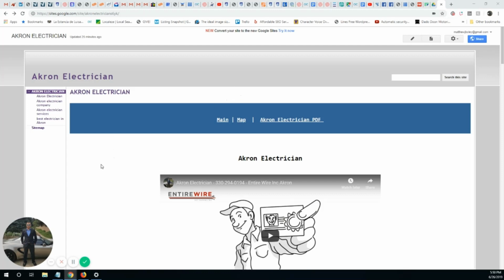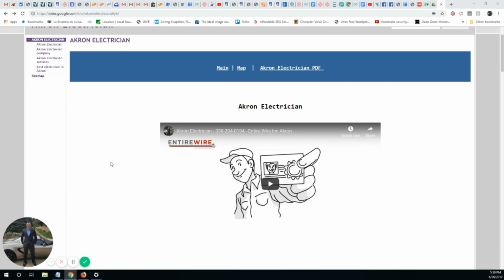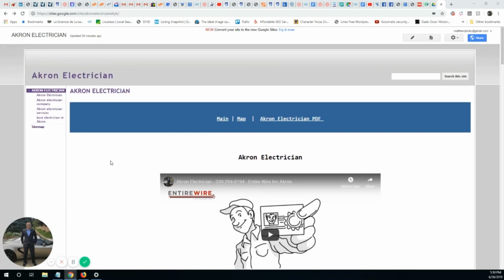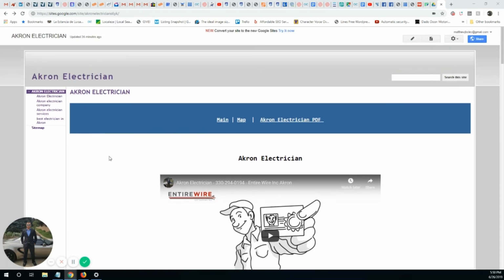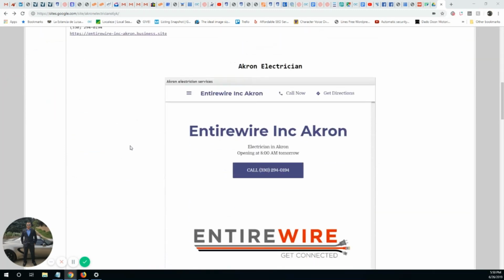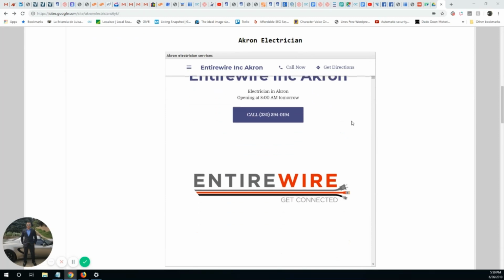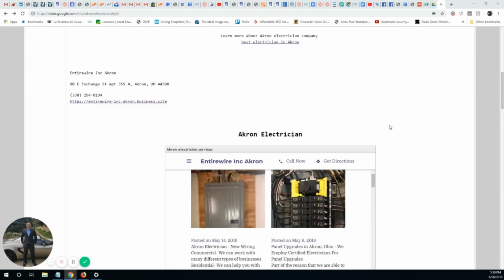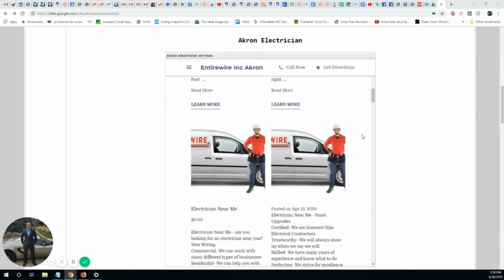Google Ultimate Stack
In this video we explain how our Google ultimate stack works.